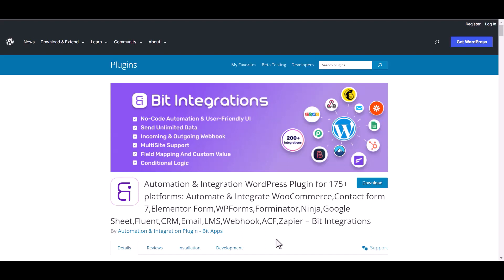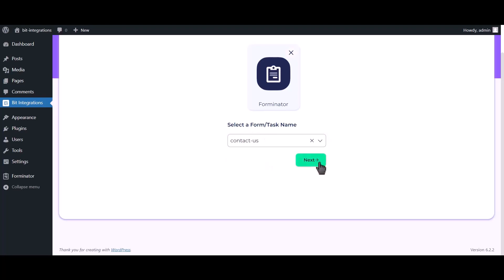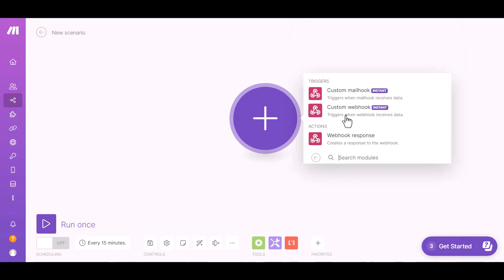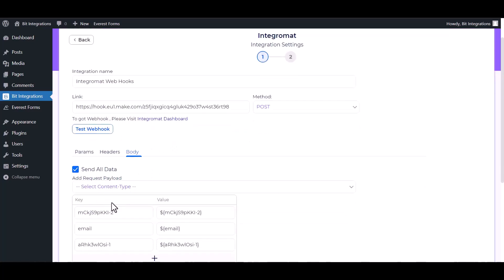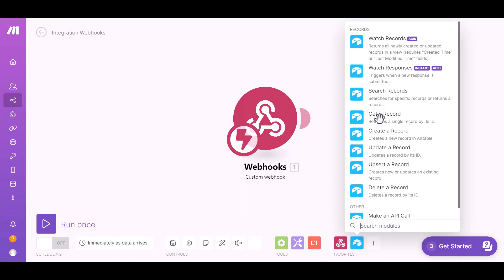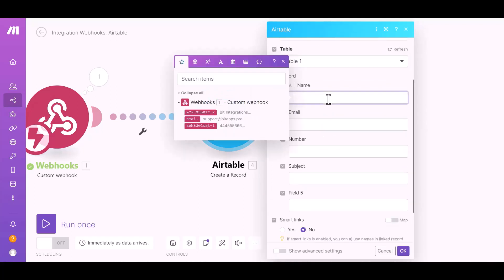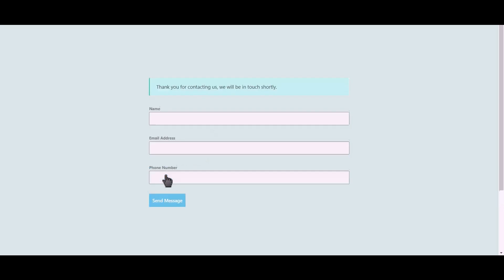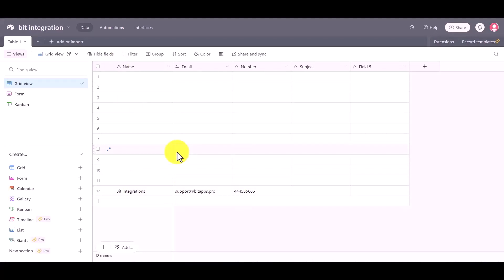Integrating Forminator Forms with Integromat | Step-by-Step Tutorial | Bit Integrations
Discover the seamless integration between Forminator Forms and Integromat (Make.com) using the powerful Bit Integrations WordPress plugin in this informative video. Automate your workflows and connect your forms with Integromat to streamline your data management processes.

📋 Join us as we showcase the integration of Forminator Forms with Integromat (Make.com) using the Bit Integrations plugin for WordPress.
🔗 Seamlessly connect Forminator Forms with Integromat to optimize your form submissions and automate your workflows.

Key highlights of this video:

✅ Learn how to effortlessly integrate Forminator Forms with Integromat (Make.com) using the Bit Integrations plugin, allowing you to capture form data and trigger automated actions in your Integromat workflows.
✅ Streamline your data management processes by seamlessly transferring form submissions to Integromat, enabling you to connect with various apps and automate your tasks.

🚀 Bit Integrations Free Version: Get started with integrating Forminator Forms with Integromat by downloading the free version of Bit Integrations from the WordPress plugin directory:

💼 Upgrade to Bit Integrations Pro: Unlock advanced features and maximize the potential of your Forminator Forms and Integromat integration. Upgrade to the Pro version of Bit Integrations and supercharge your automation capabilities:

Integrate Forminator Forms with Integromat (Make.com) effortlessly using Bit Integrations and streamline your workflows like never before.